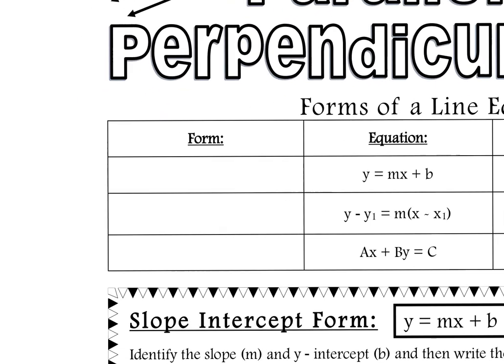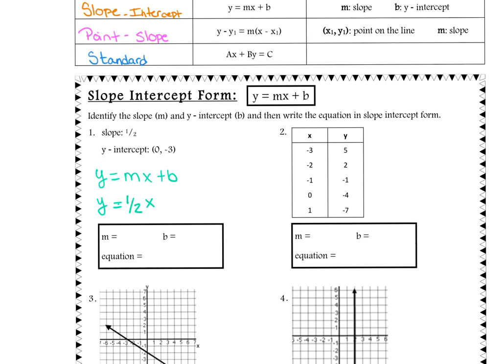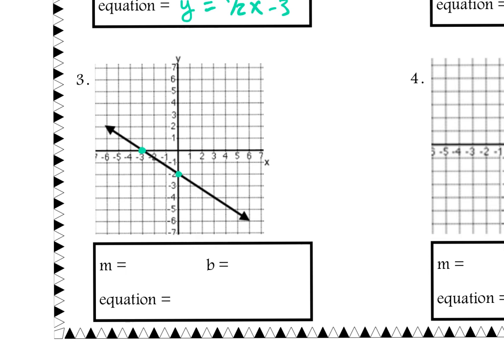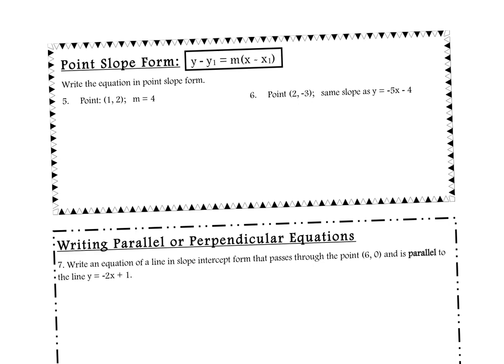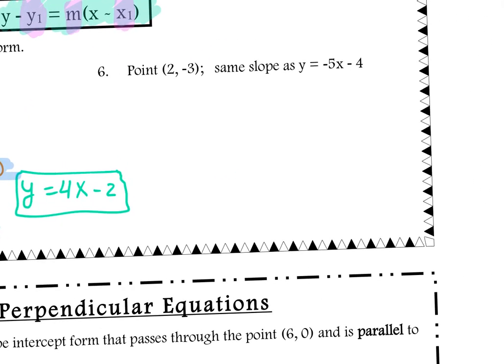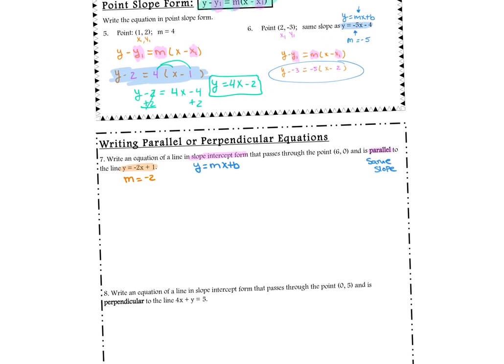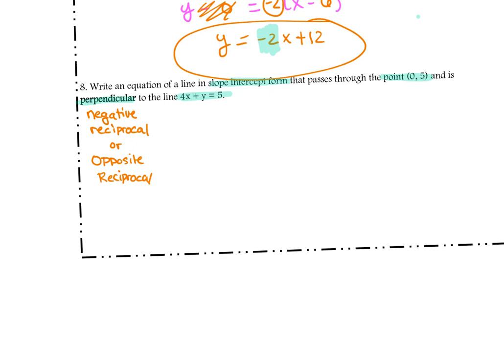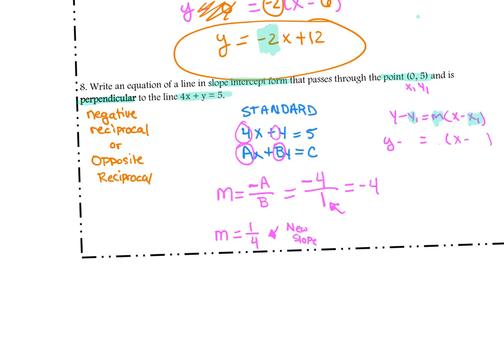Lesson 3.6: Parallel and Perpendicular Lines